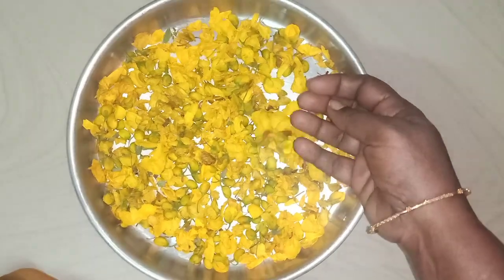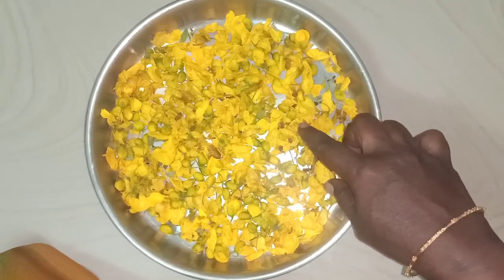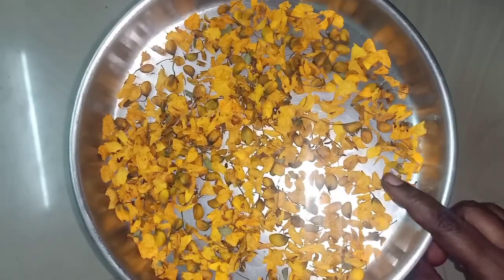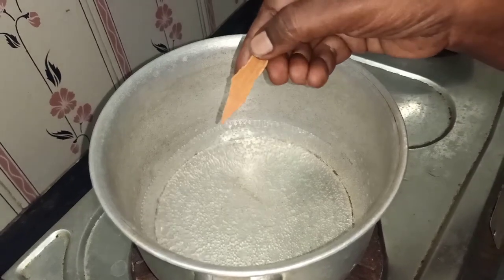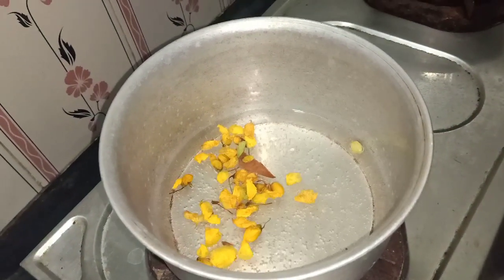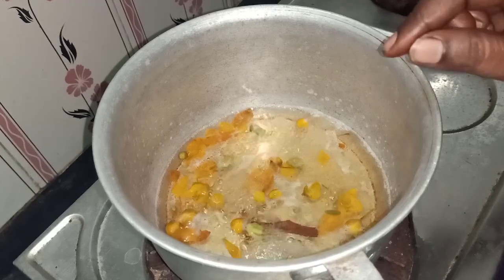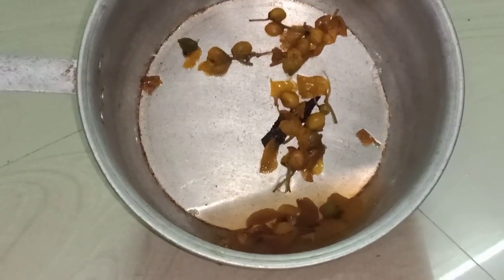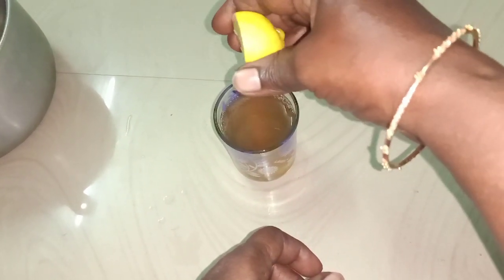சுட சுட ஆவாரம்பூ டீ ரெடி/Aavarampoo tea in tamil/Kongunadu Lifestyle